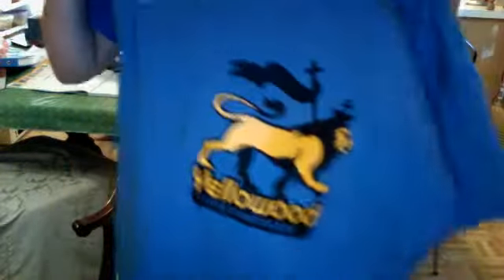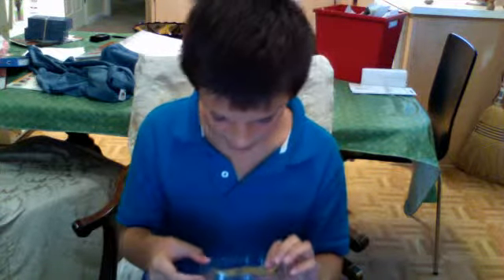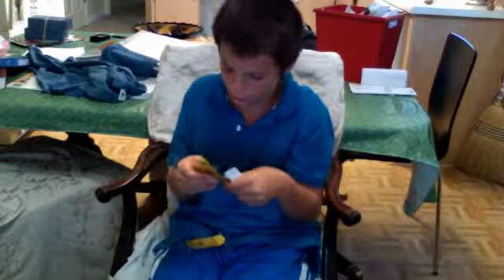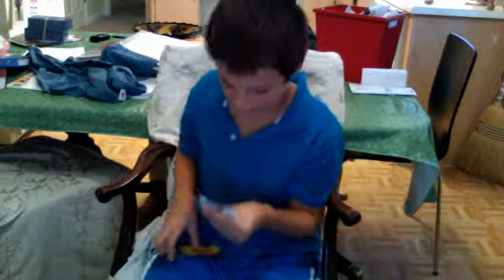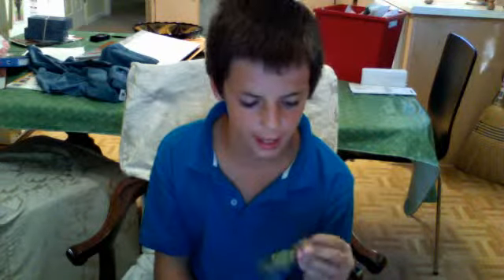yellow wood unboxing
theotherguy1228's webcam video October 14, 2011 09:08 AM